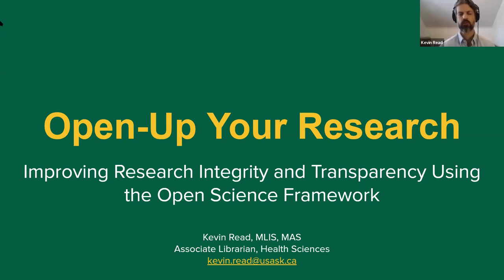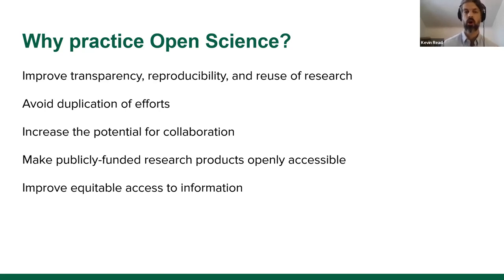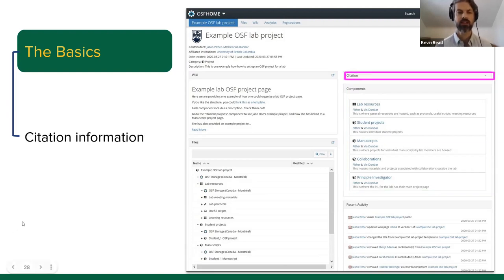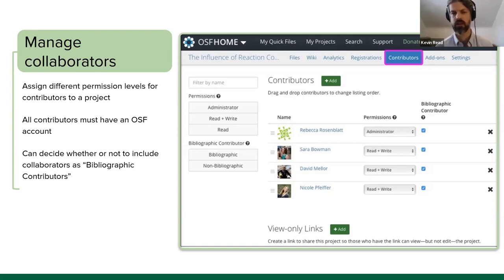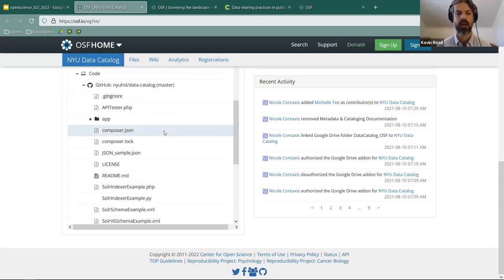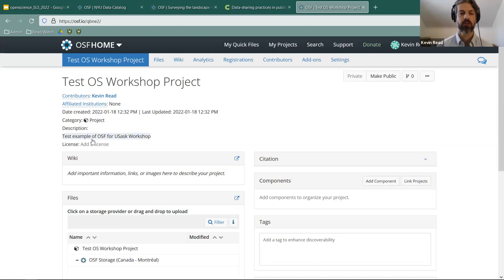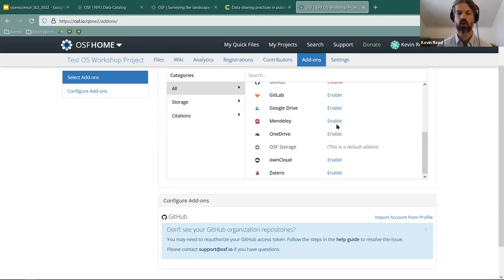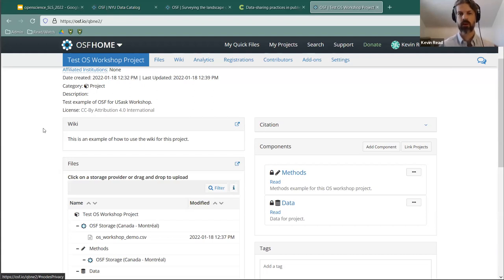Open Up Your Research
Improving Research Integrity and Transparency Using the Open Science Framework